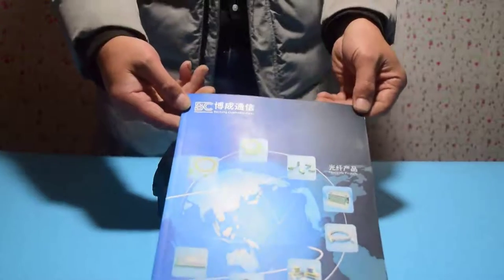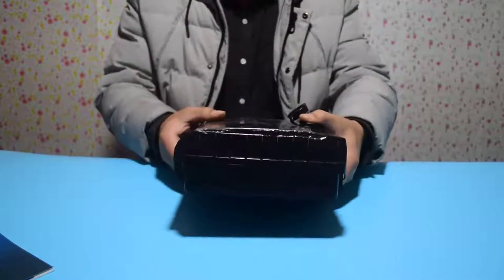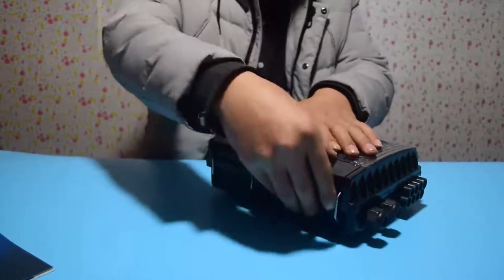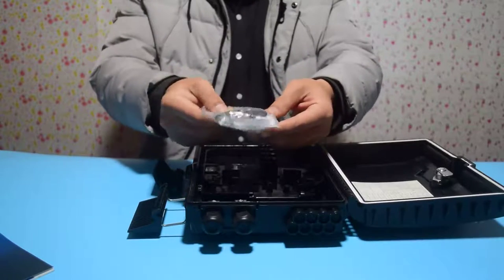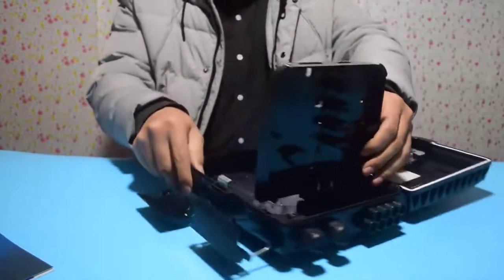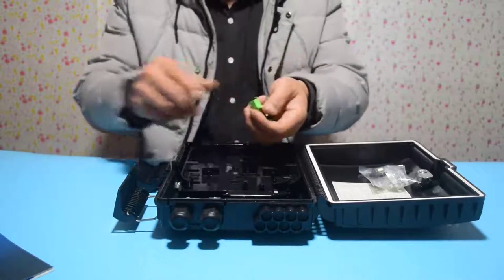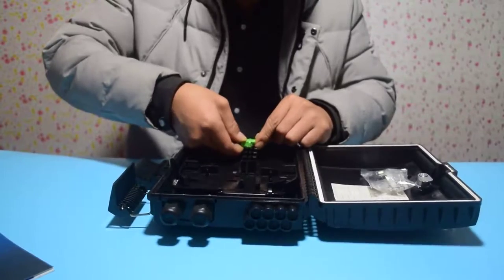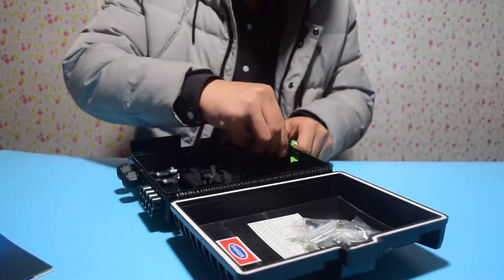china fiber optic distribution box,terminal box,splitter box factory，manufacturer.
Cixi Bocheng Communication Equipment Co., Ltd.

Hello, I'm Bocheng. Today I'd like to introduce the optical fiber distribution boxes, optical fiber splitter boxes, optical fiber distribution boxes, optical fiber junction boxes, FTTH distribution boxes produced by our company, including scupc and scapc, fcupc and fcapc, lcupc and lcapc, stupc, optical fiber models G652D and g657a1, g657a2 and g657b3, multimode om1 and om2, OM3 and OM4, and om5, There are PVC materials and low smoke halogen-free materials, optical fiber pigtail types, PLC splitter types, which are used in FTTH project, FTTx project and other optical fiber projects. Our factory can customize any model. Welcome to consult. Thank you!fiber optic junction box price，outdoor fiber optic junction box，fiber cable junction box，fiber optic junction box cost，fiber optical junction box，fiber optic junction box，fiberglass junction box，plc splitter box，plc splitter abs box，ftth plc splitter box，lgx box plc splitter，fiber optical distribution box，optical fiber cable distribution box，optical fiber distribution box hs code，4 port fiber optic terminal box，ftth fiber optic terminal box，odf fiber optic terminal box，fiber optic splitter box，splitter box for fiber optic cable，